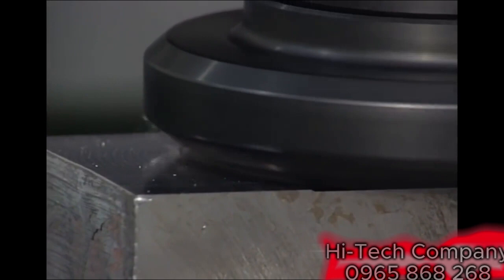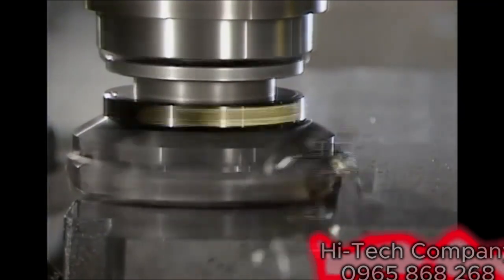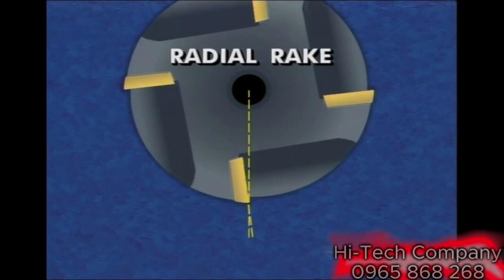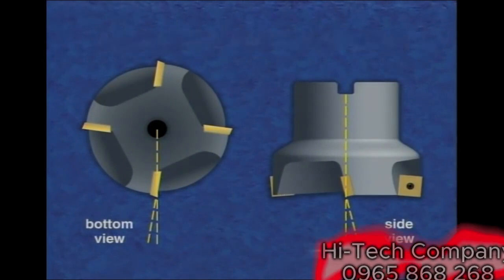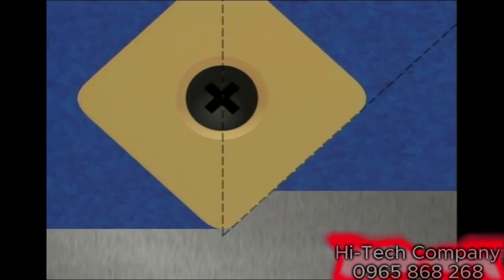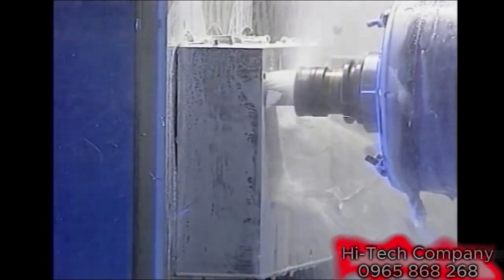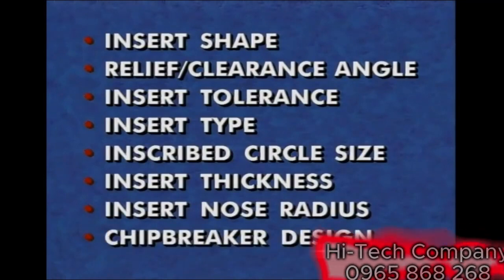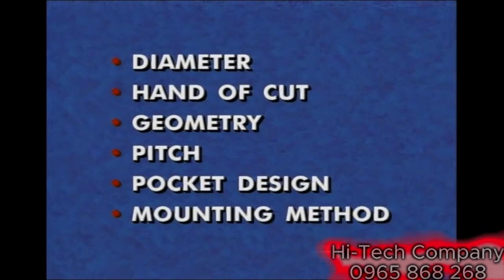Đầu kẹp dao phay khỏa mặt - Mr Thịnh 0965 868 268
Trong gia công kim loại, có phương pháp phay bề mặt phẳng cho phôi nhanh và tiết kiệm thời gian được gọi là phay khỏa mặt. Khi đó dao phay được thiết kế để thực hiện gia công phay mặt đầu được gọi là dao phay mặt đầu, có trục dao vuông góc với bề mặt phôi và đường kính dao thường rất lớn. Dao phay mặt đầu thường được dùng chủ yếu trong gia công thô.

Đầu kẹp dao phay mặt đầu BT30, BT40, BT50 thường dùng để gá kẹp dao phay khỏa mặt của máy phay CNC để phay mặt phẳng chi tiết gia công, gia công thô bề mặt sản phẩm.

Kết cấu của đầu kẹp rất chắc chắn có độ cứng cao nên thích hợp với việc gia công thô sản phẩm hay còn gọi là phay phá thô.

Thực tế, phay khỏa mặt có thể được thực hiện với nhiều loại dao, chẳng hạn như dao phay ngón, dao phay trụ có trục dao song song với bề mặt chi tiết. Tuy nhiên, kết quả của bề mặt cũng như năng suất gia công sẽ khác với khi dùng dao phay mặt.
ANN WAY TOOL do Hi-Tech đại diện ủy quyền phân phối và làm dịch vụ sau bán hàng toàn thị trường tại Việt Nam, Khách hàng mua đầu BT hãy liên hệ trực tiếp đến chúng tôi.

Công ty TNHH Giải Pháp và Thiết Bị Hi-Tech đang phân phối các đầu kẹp BT30, BT40, BT50 với độ chính xác cao. Quý khách hàng quan tâm có thể liên hệ Công ty TNHH Giải Pháp và Thiết Bị Hi-Tech chúng tôi để đặt mua đuôi rút và các phụ kiện cho máy phay CNC, máy tiện CNC…